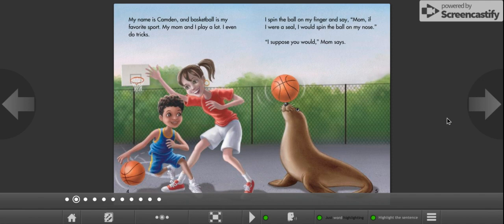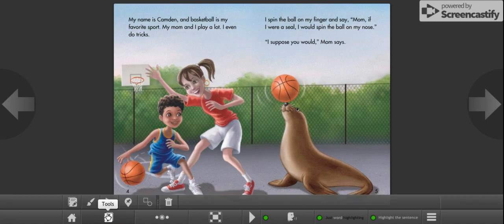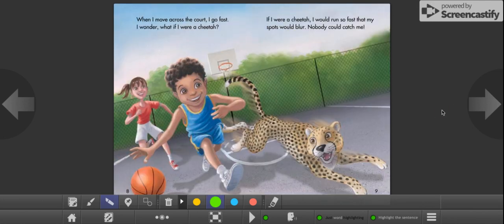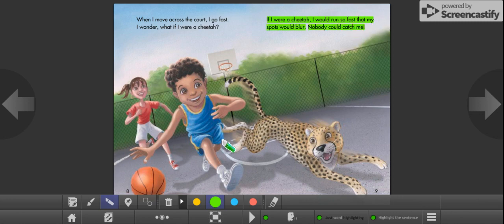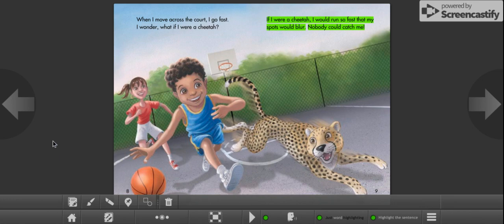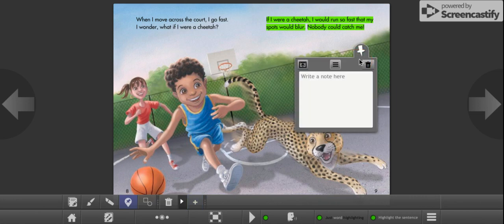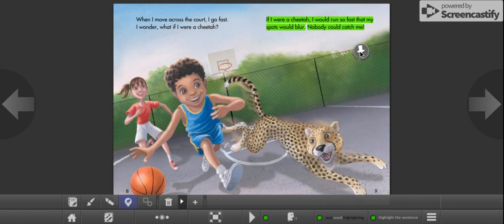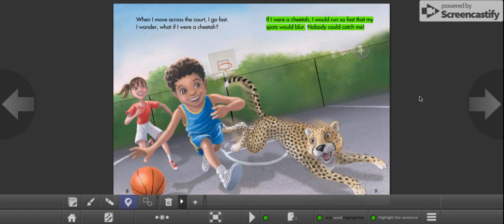Highlighting and Annotating Grades 3 to 5